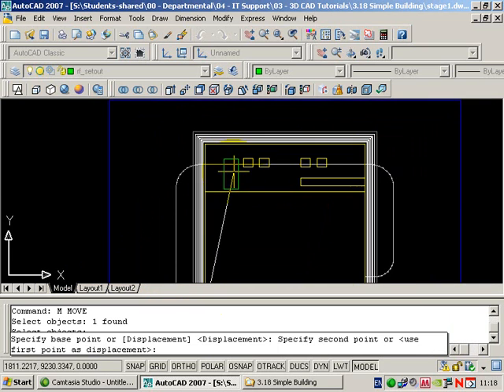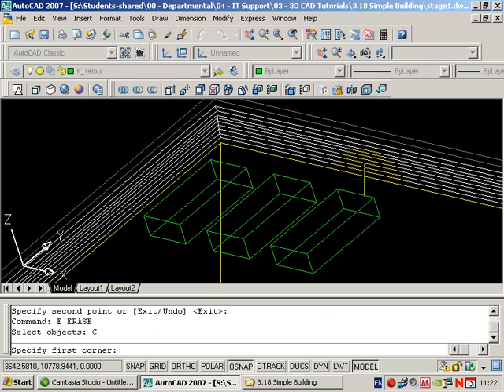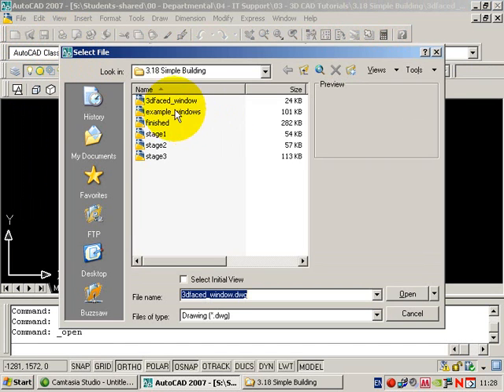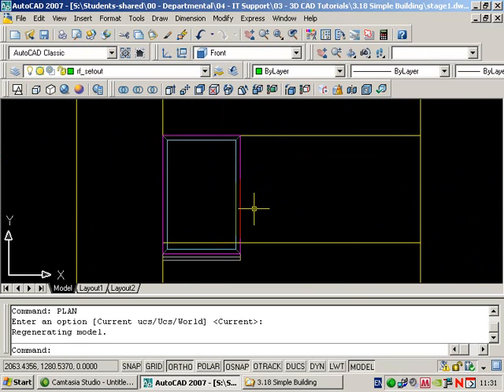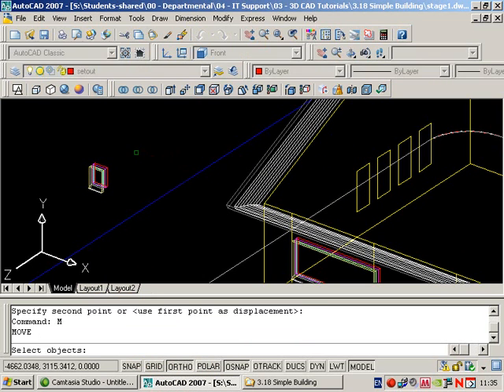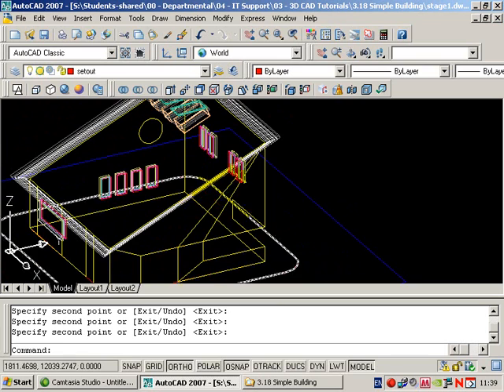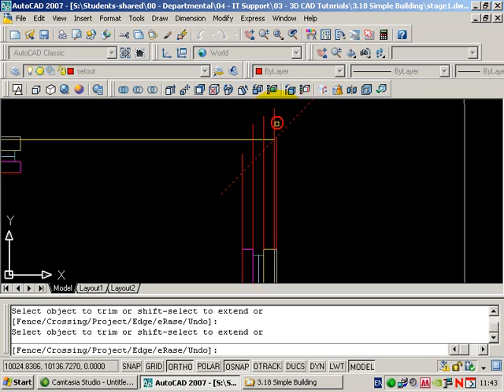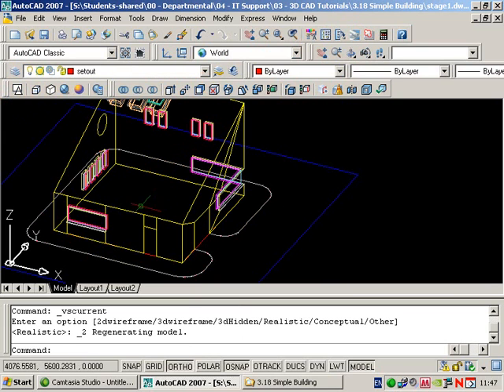AutoCAD 3D Basics - Simple Building pt2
This is part 2 of the short course - hopefully you have been able to follow things.